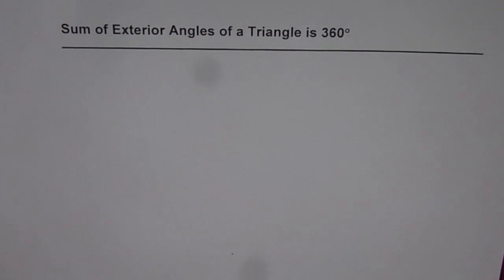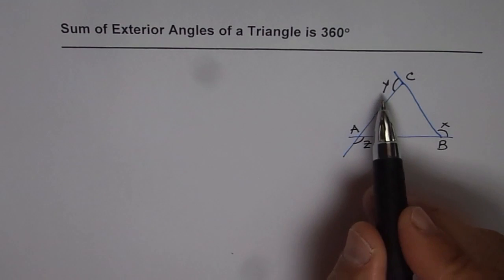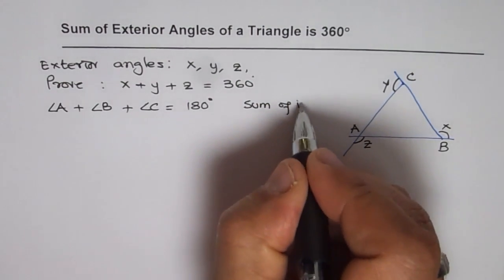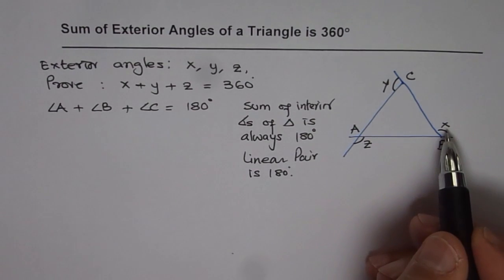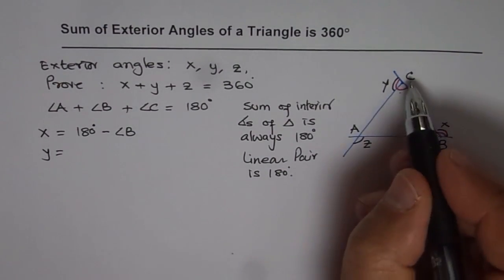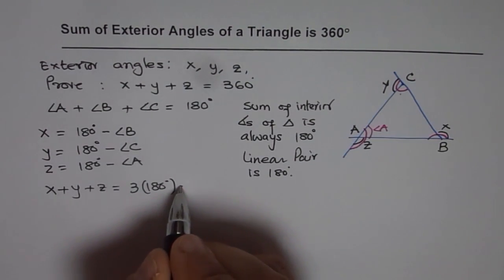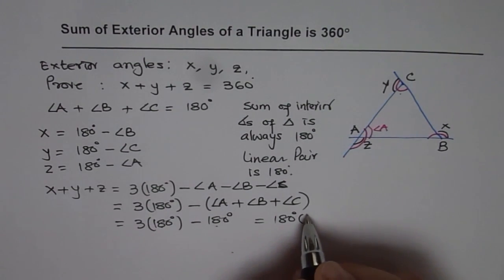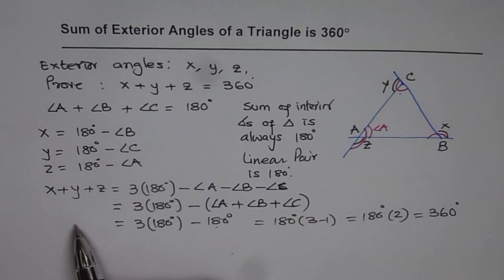Prove That the Sum of Exterior Angles in a Triangle is 360 Degrees